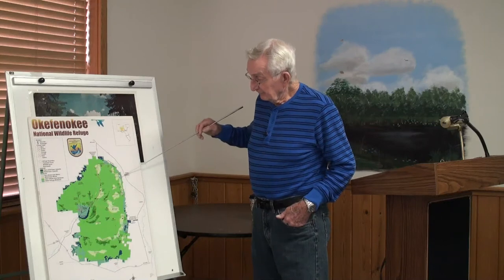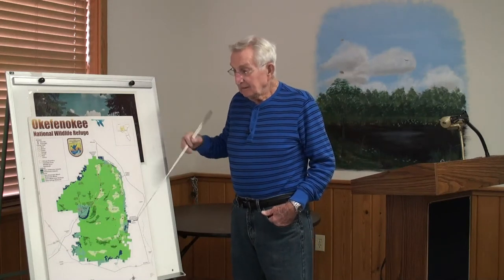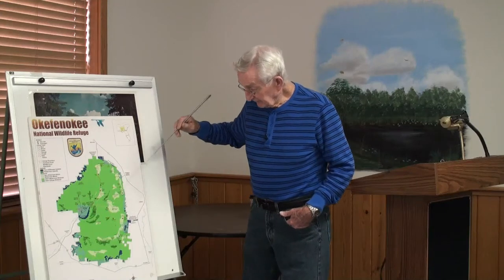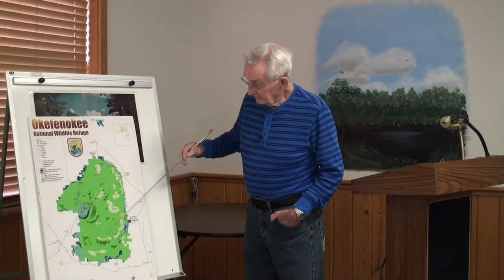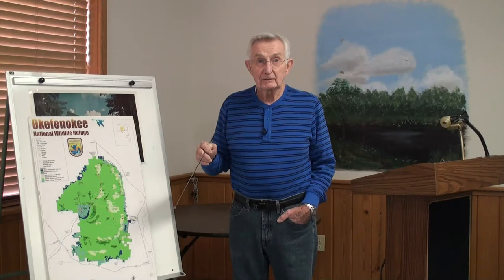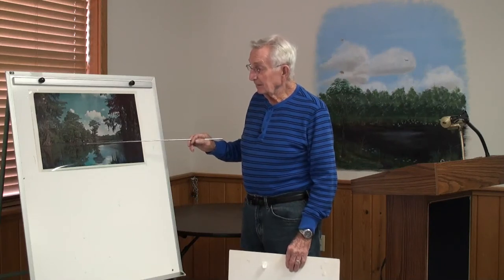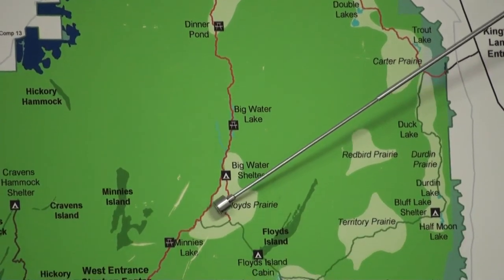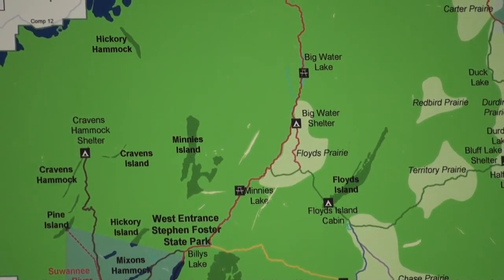Episdoe 27: Okefenokeology - Swamp Anatomy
Watch this episode of Professor Don Berryhill's Okefenokeology Program.  In this episode, Professor Berryhill talks to you about geography of the swamp, or the Swamp Anatomy.

Be sure to subscribe to our Youtube channel for other episodes of the Okefenokeology Program, access to our live camera feeds in the swamp and other educational videos from the Okefenokee Swamp Park in Waycross, GA.